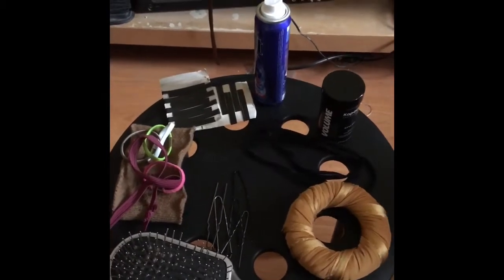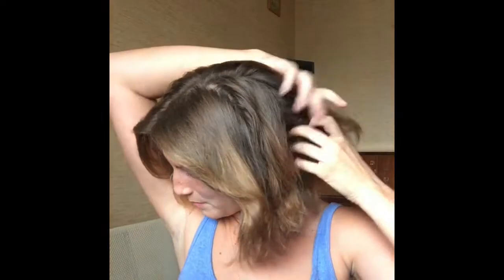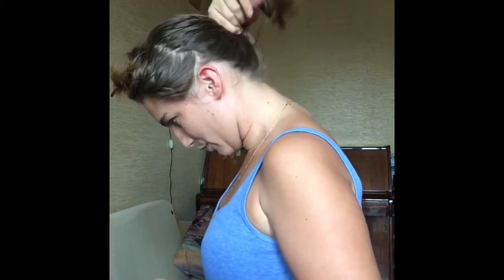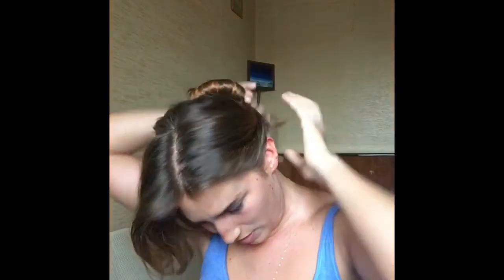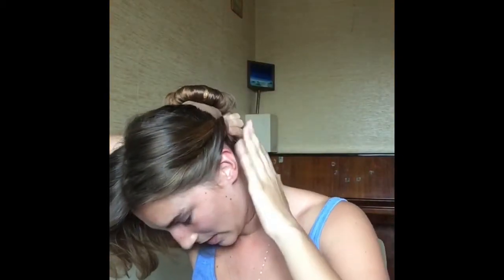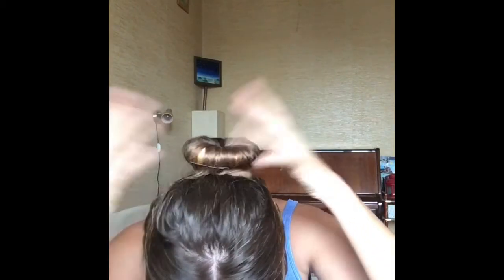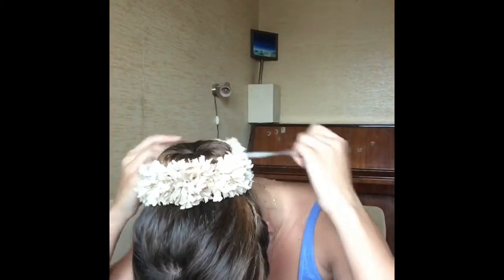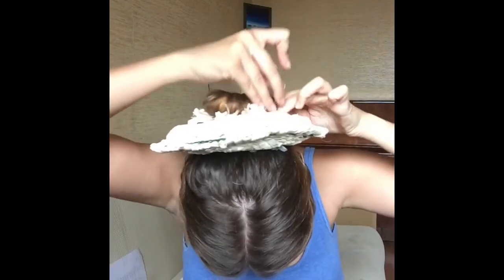Odissi hair tutorial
Odissi stage makeup and hair tutorial, part one